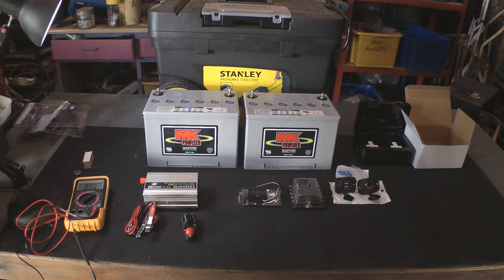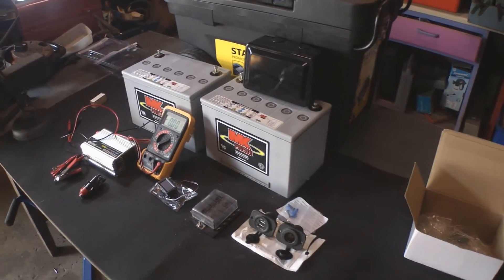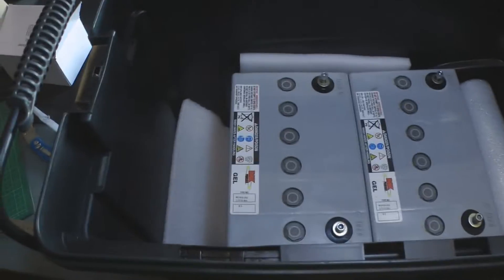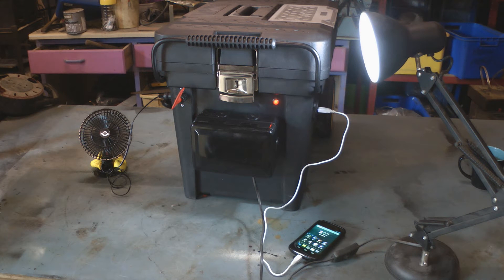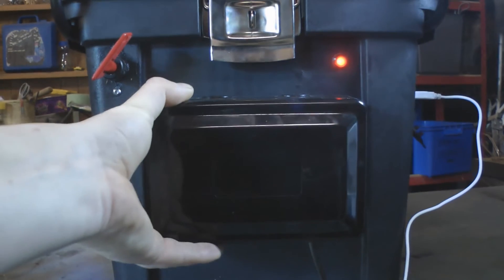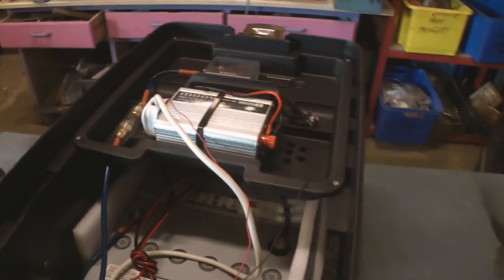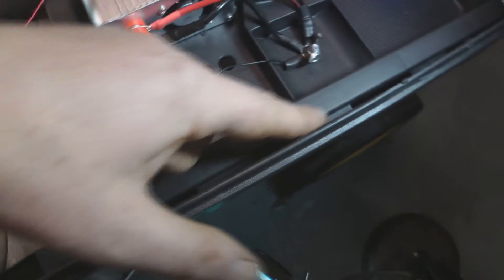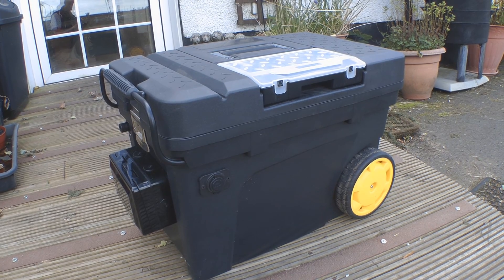Making a Mobile Power Station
Using some used Gel batteries from a wheelchair I put together this mobile 5V-12v-240V power station. Ideal for power cuts or for off grid use down at the cabin.